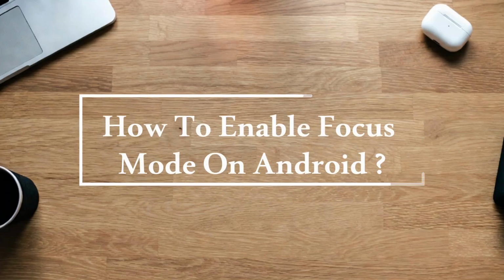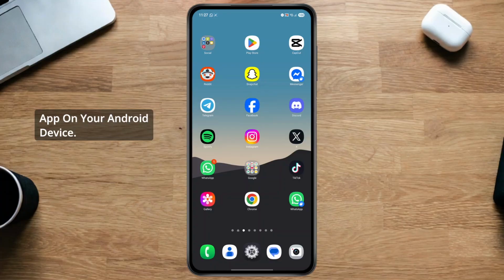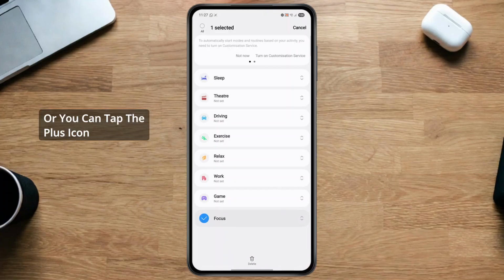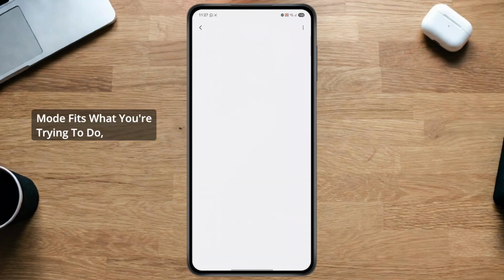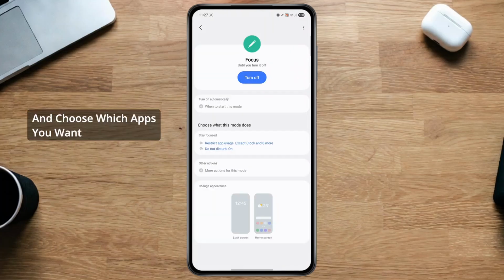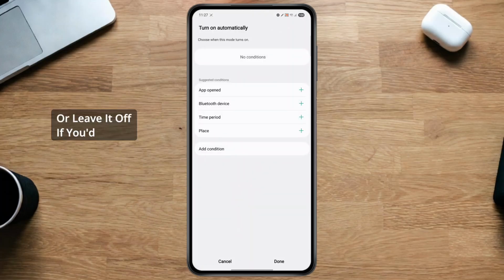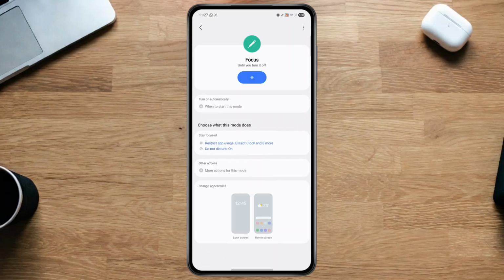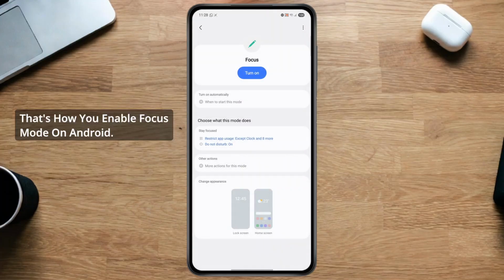How To Enable Focus Mode On Android ?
Welcome to our step-by-step guide on “How To Enable Focus Mode On Android”! If you want to reduce distractions, pause distracting apps, and stay productive on your Android phone, this video is for you. We'll show you how to enable Focus Mode on Android, customize its settings, and use Digital Wellbeing features to improve your focus and screen time habits.

Whether you're working, studying, or simply taking a break from social media, these tips will help you use Focus Mode effectively and make the most of your Android device.

In this video, we will show:

* How to set up Focus Mode using Digital Wellbeing
* How to pause distracting apps
* How to schedule Focus Mode automatically
* How to customize Focus Mode settings

What you'll learn:

* How to access Digital Wellbeing on Android
* How to select apps to pause during Focus Mode
* How to create a Focus Mode schedule
* How to temporarily take breaks from Focus Mode
* How to reduce distractions and improve productivity